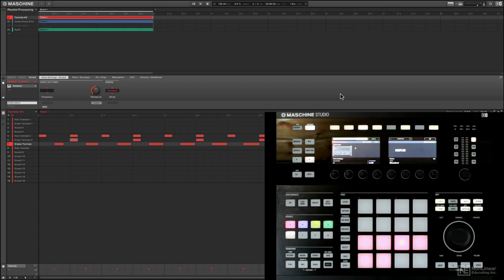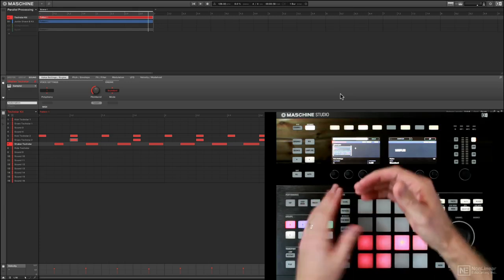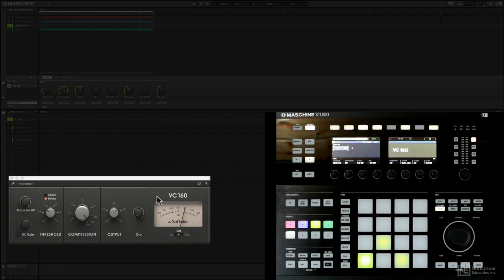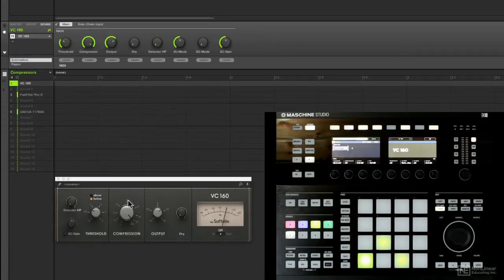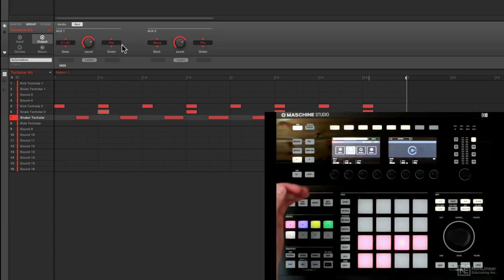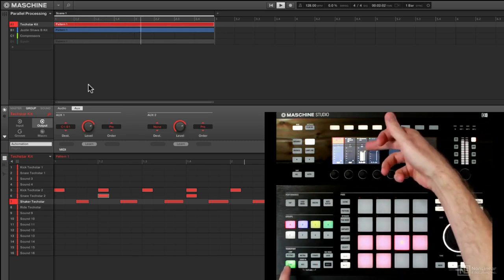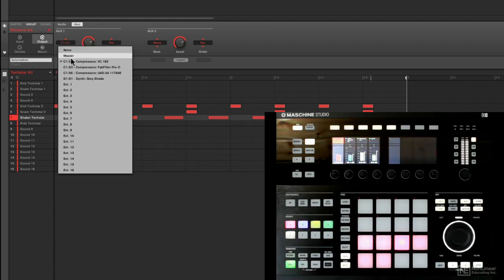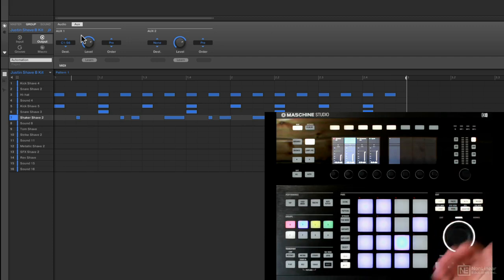Maschine 201: 10 HOT TIPS that you can't live without - 2. Parallel Processing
Maschine 201: 10 HOT TIPS (that you can't live without) by Matt Cellitti
Video 2 of 11 for Maschine 201: 10 HOT TIPS (that you can't live without)

NI Maschine is much more than a controller/software hybrid. Its an instrument. And like any instrument, there is always something new to discover, new things to practice, new techniques to master, and new sounds to experiment with. NI Product Specialist and trainer Matt Cellitti draws from his vast knowledge and experience to show you a collection of powerful tips that will sharpen up your Maschine chops and spark your creativity!

In this advanced HOT TIPS course, Matt opens up his bag of tricks and reveals the best ones to you. Join him, and learn some sophisticated mixing and routing techniques, extremely cool sampling and recording tips, and incredibly useful and powerful workflow strategies. It only takes one production trick to spark a creative idea, here youll find 10 of the best.

So sit back, and get ready to energize your brain with these exclusive Maschine tips. If you love working with Maschine, this collection of power-user tips and tricks is a must view!